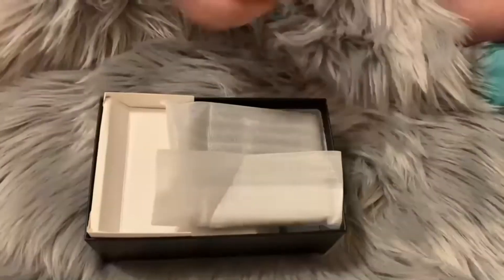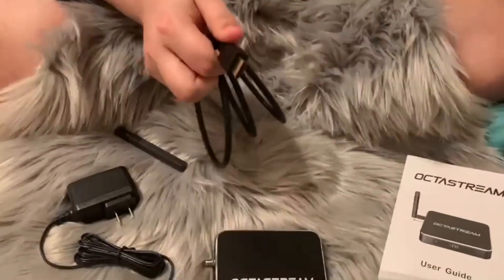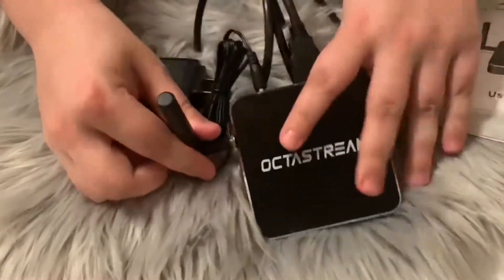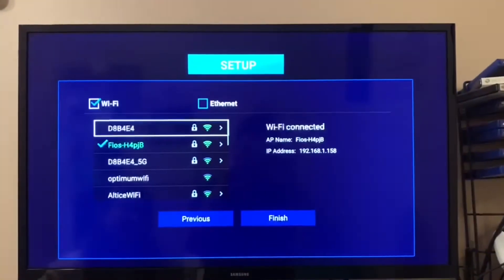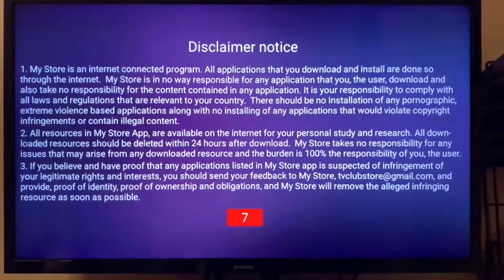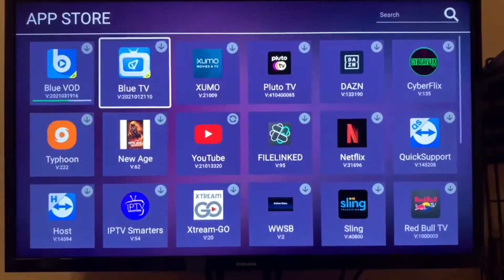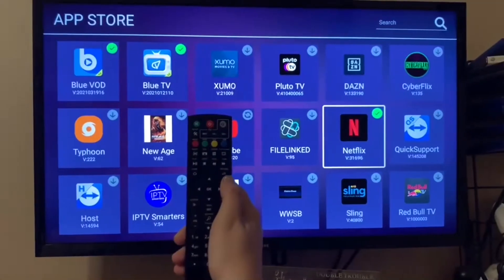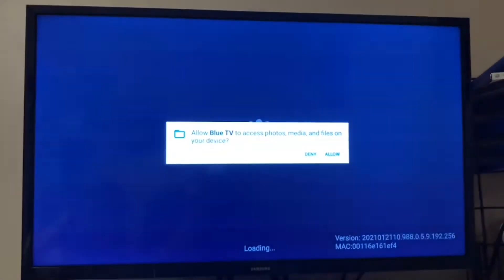Octastream Q1pro+ set up video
How to install your Octastream Q1pro+